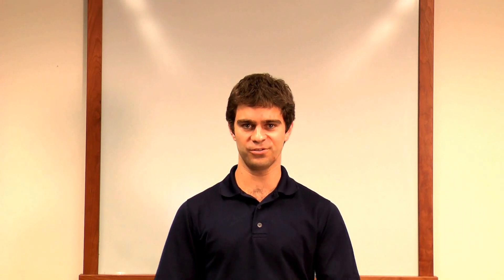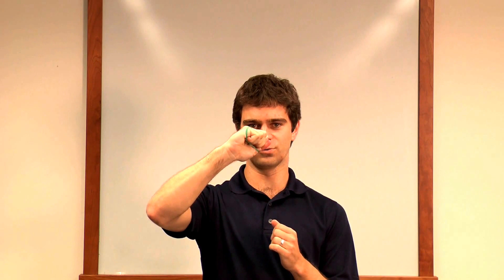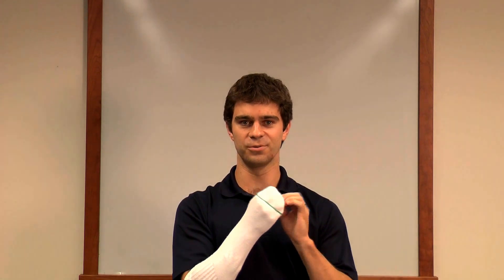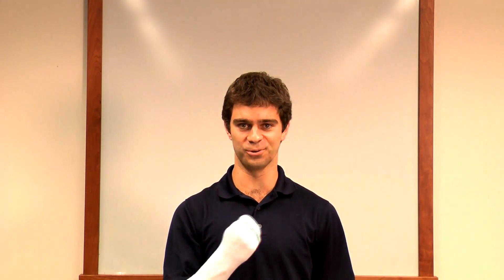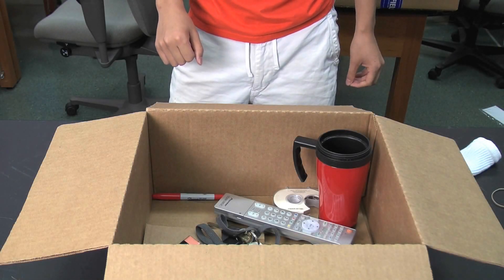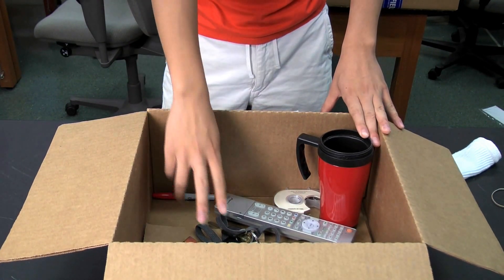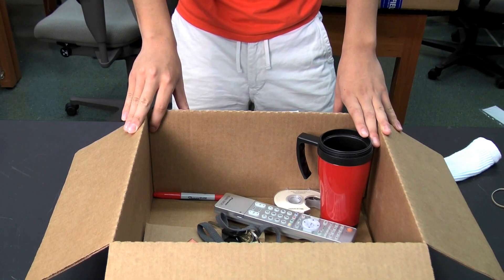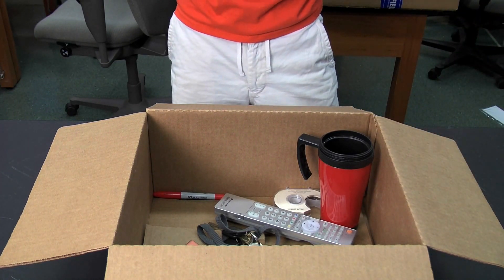Bionic Arm Activity 1